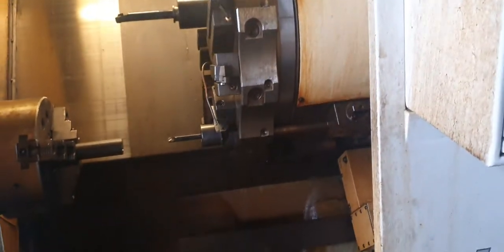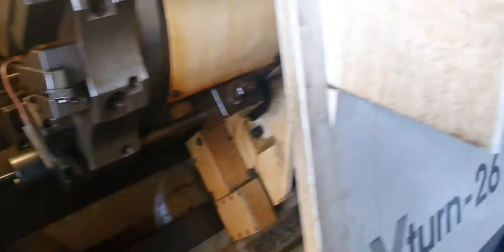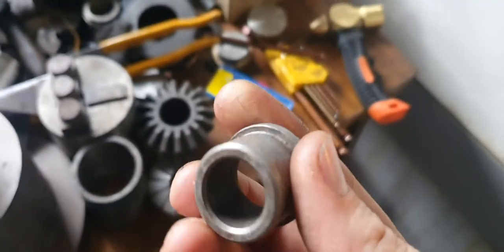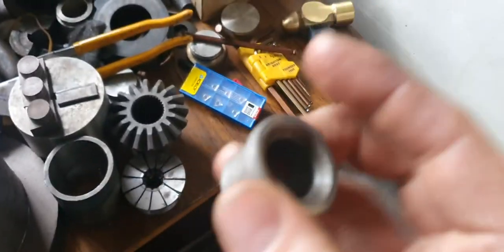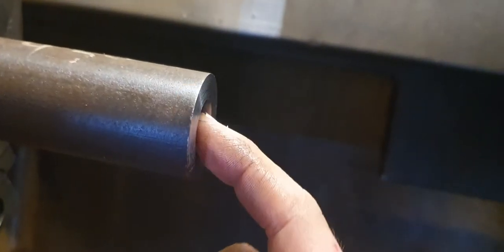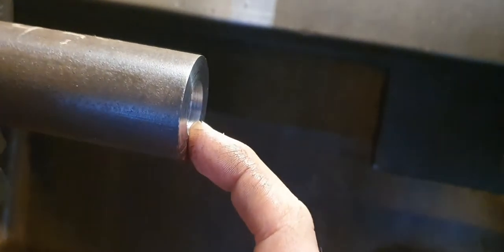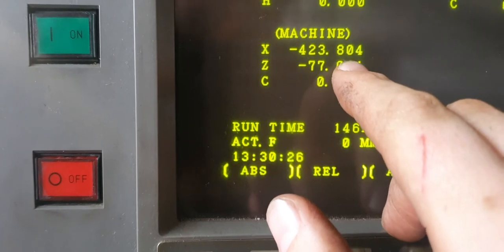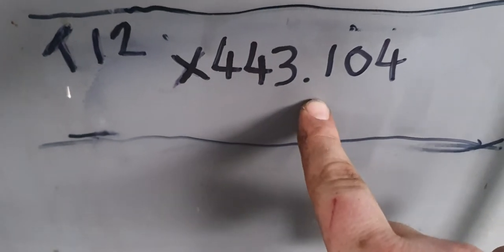CNC lathe tool Centerline